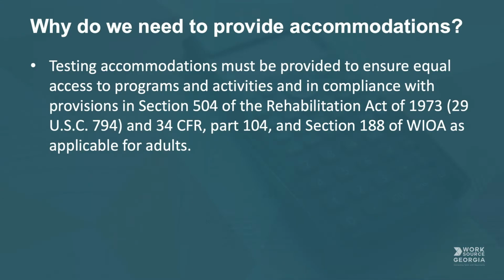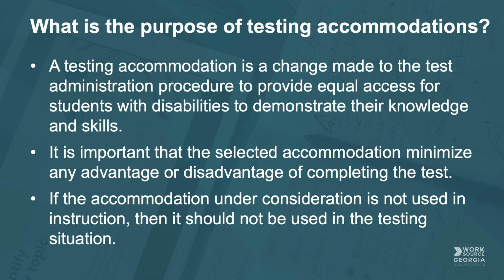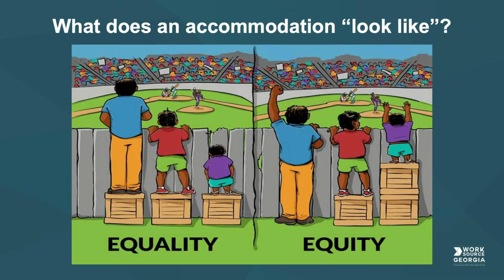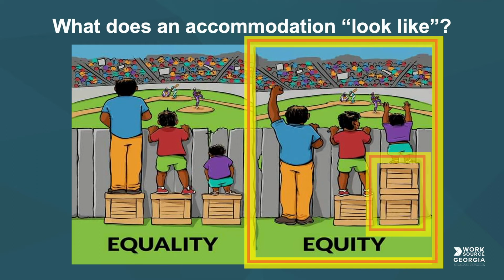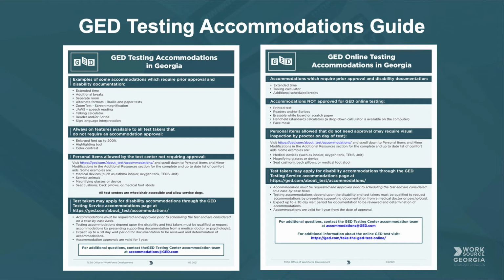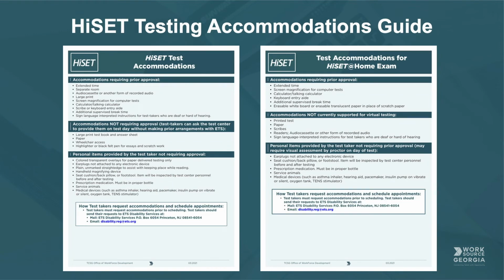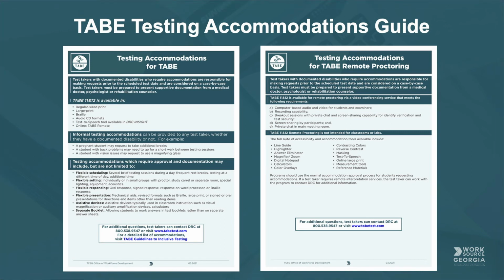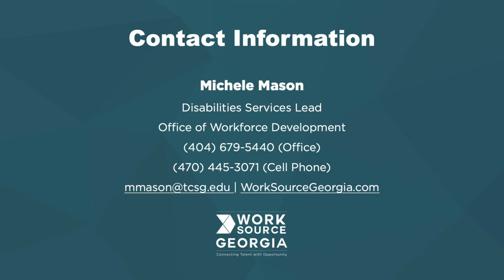Part 3 of 3 | How to Move Standardized Testing to a Virtual Platform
Accommodation Guides for Individuals with Disabilities Presented by Michele Mason